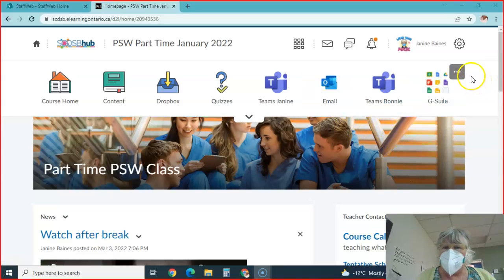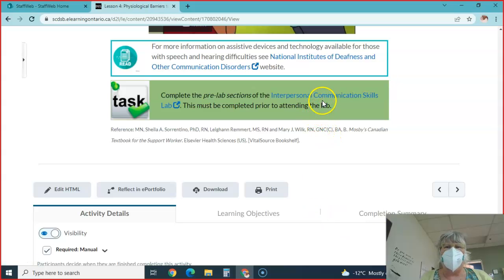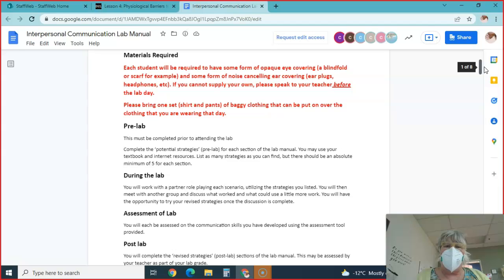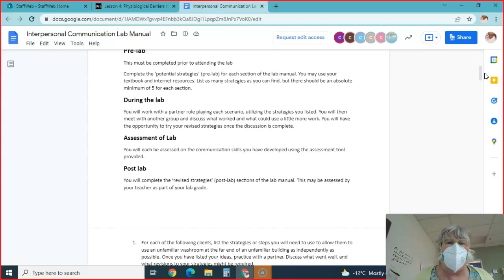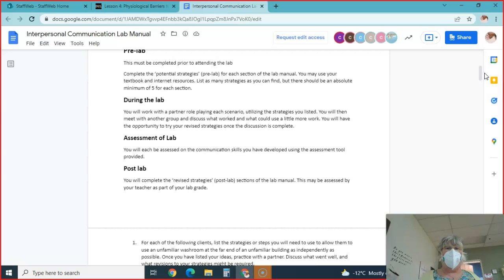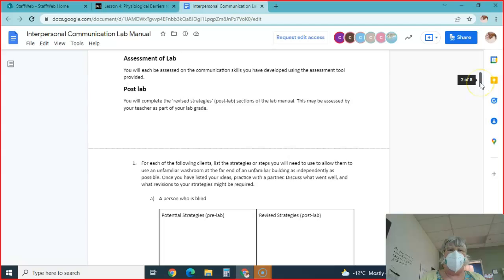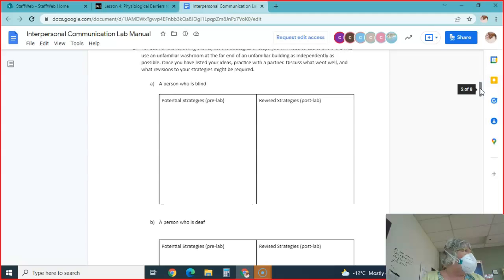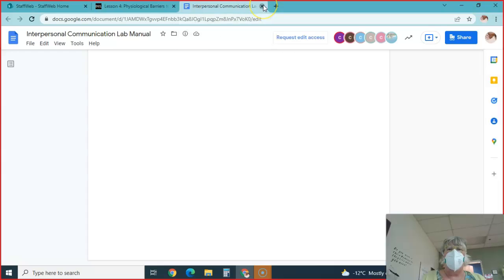IP Lab instructions